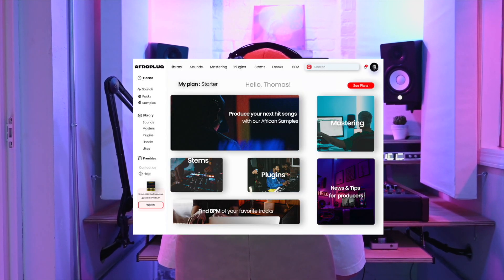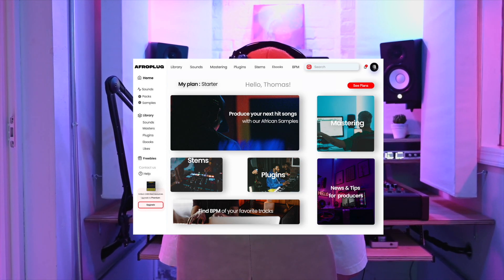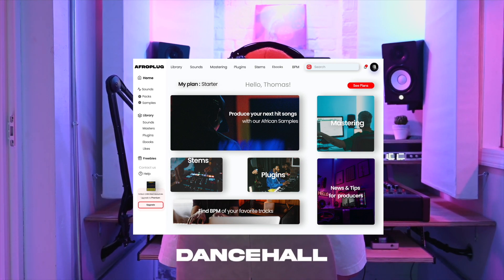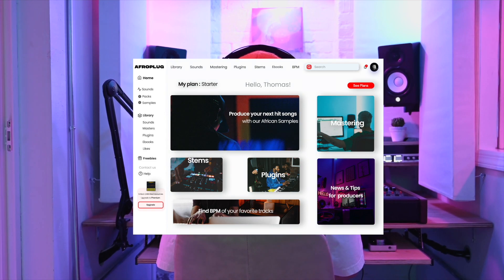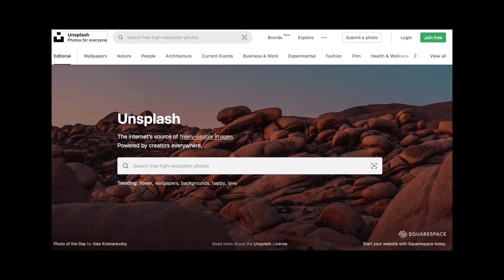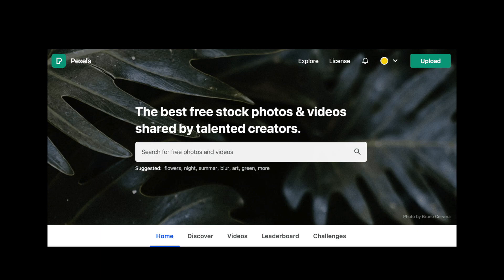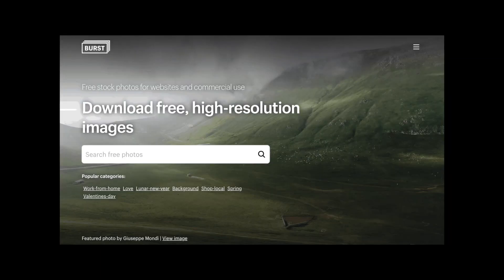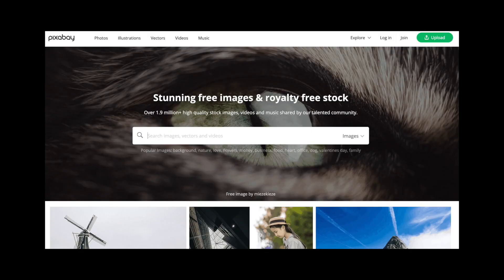The Coolest Websites for Album Cover Design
As A Musician, You Surely Know The Importance Of Visuals. And Your Songs Must Be Best Represented To Your Potential Listeners : You Never Know Who's Listening And Who Will Be The Winning Beat That Will Bring You Success

Maximize Your Chances By Using One Of The Free Unlimited Free Stock Pictures Sites Recommended now

Unsplash

Free Images Websites : Upload Beats on Youtube and Instagram
One of my favorites, Unsplash allows you to have high quality images in all types of domains. It's up to you to only credit the creators of the pictures you have chosen.

Pexels

The particularity of Pexels is that the contents offered are very alternative and very artistic, as if the photos were personalized and made for you. It doesn't look like a big audience. Which is still an added value to represent your art for free.

Burst

The only drawback is that compared to its competitors, its library is very limited, but it remains a must-have.

Pixabay

Reference site, Pixabay is the first site of this type that I have known.